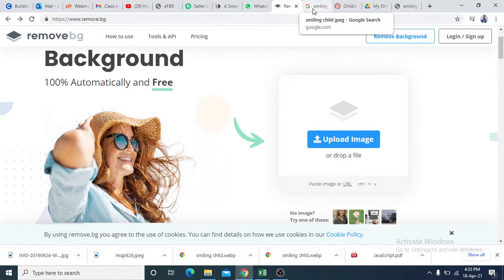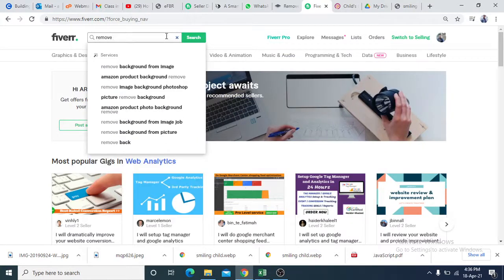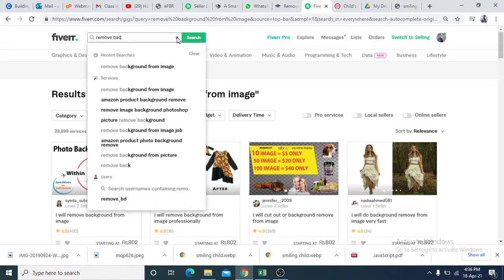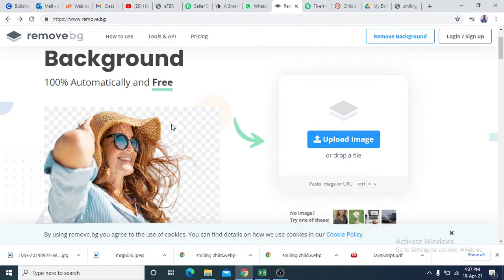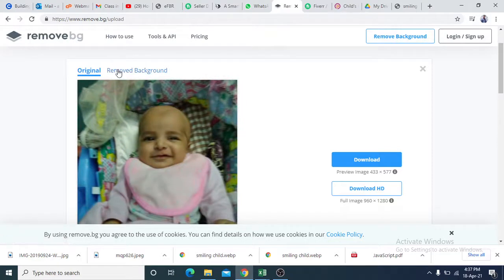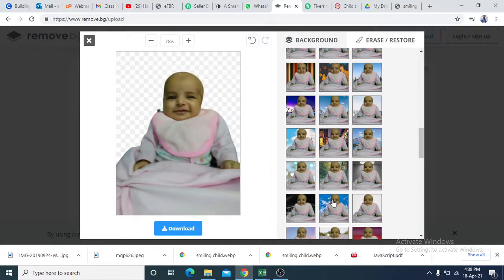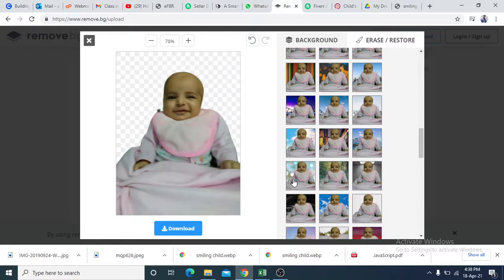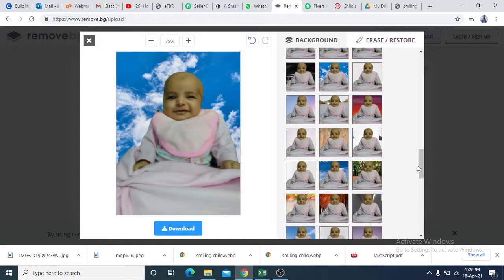How to Remove Background from Picture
hEY friends ,
With this video you can easily remove background from a picture.
You can also sell this as service on different freelance  markets as this task is very much demanded.

Watch it from start to end to get the idea.